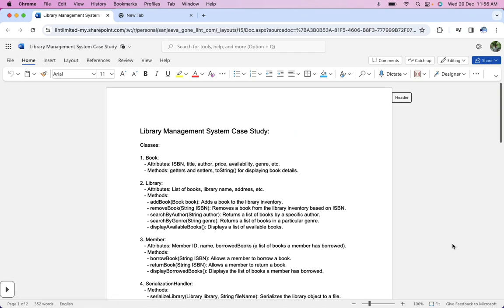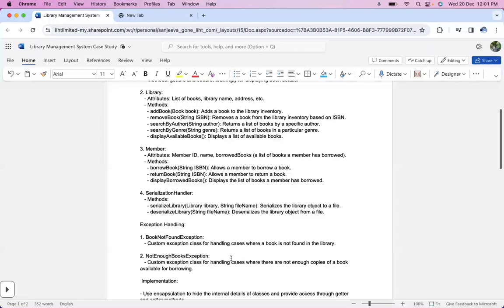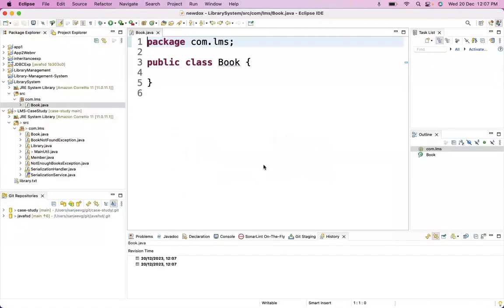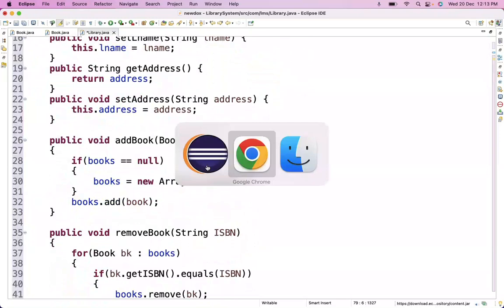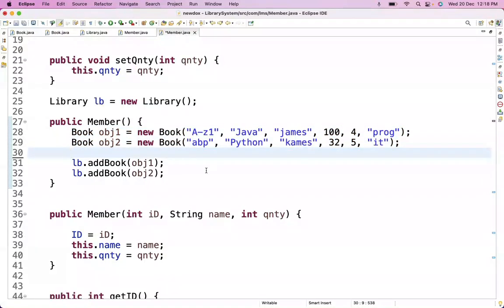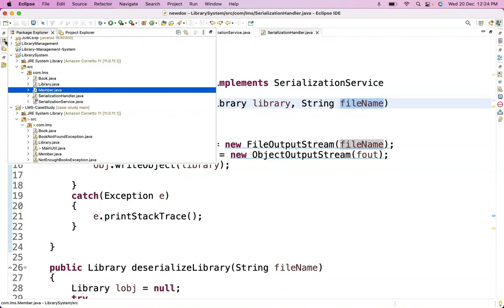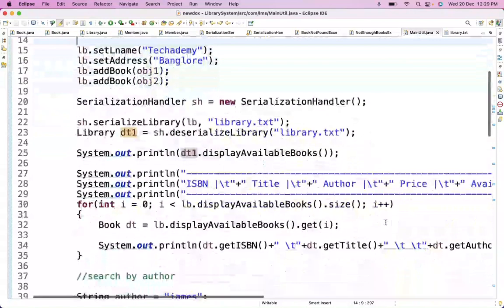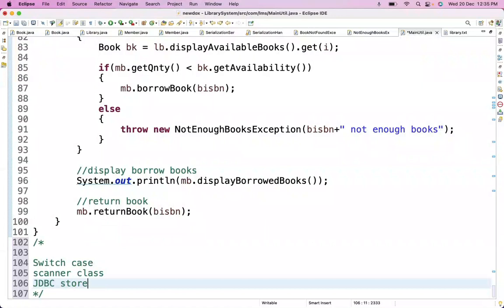Library Management Application using Java+Collections+File handling CRUD Operations using EclipseIDE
The simple way to implement Java+MySQL+JDBC Operations using Eclipse IDE is very simple if you start learning with GMST digital learning.

For online & offline training for corporates, collegestudent and universities.